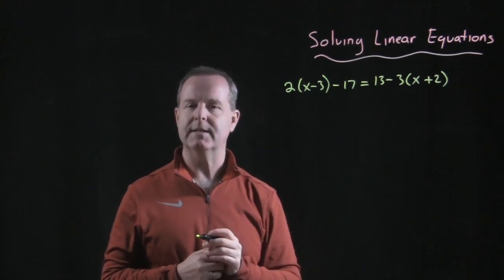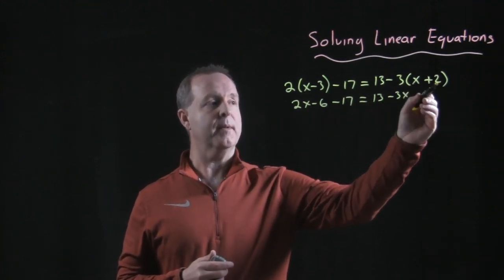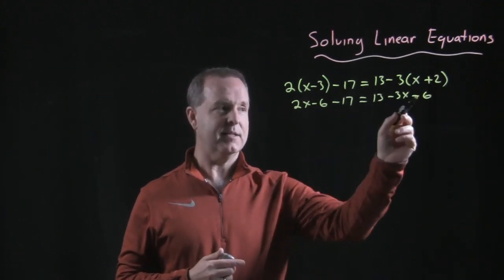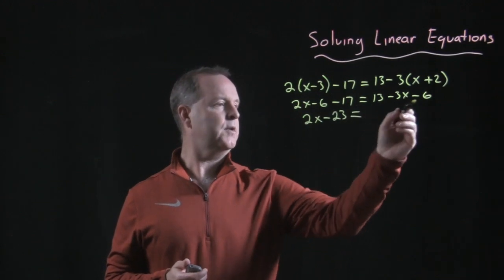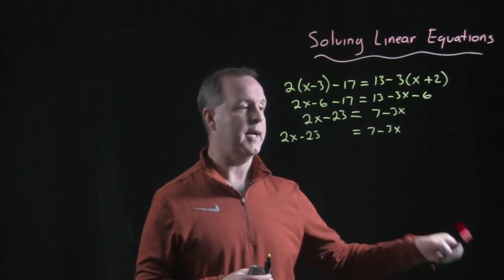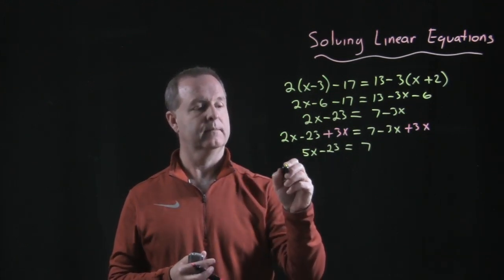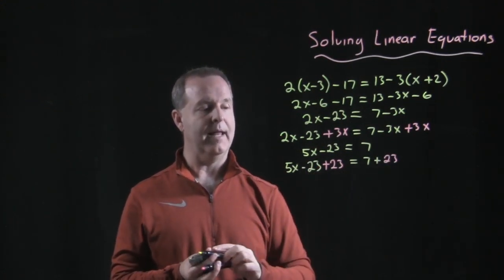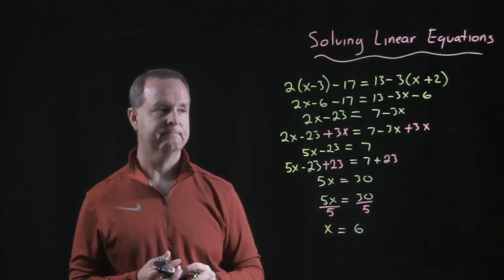Solving a Linear Equation (3)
2.3.3. Solving Linear Equations